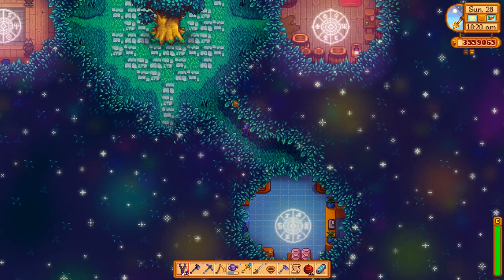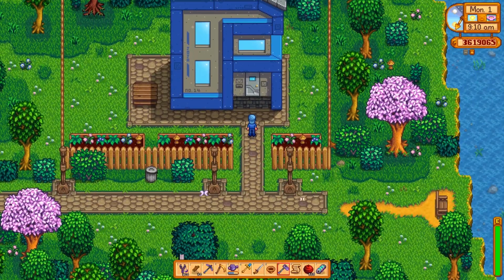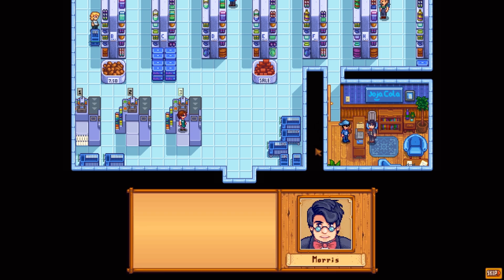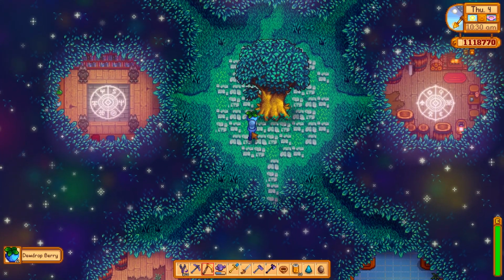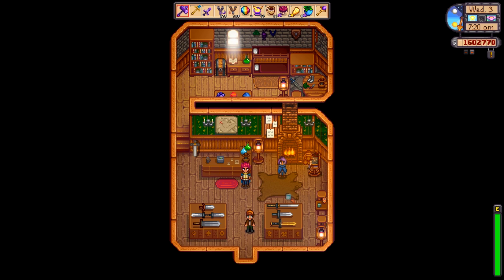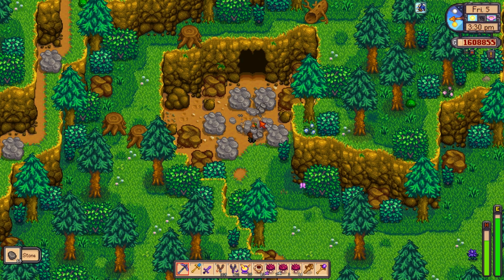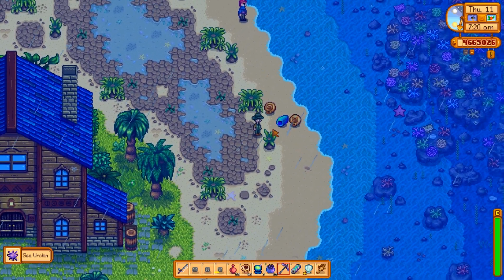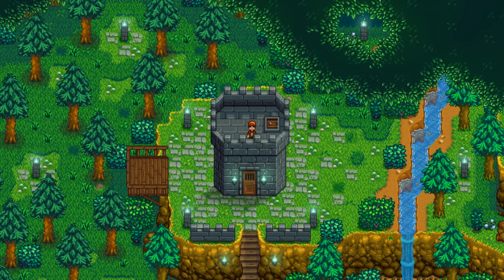Stardew Valley Expanded Mod 2022 - A Massive New Update!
The Stardew Valley Expanded Mod just got a massive update! Tons of new content has been added in this patch, which includes the highly requested implementation of Lance as a marriage candidate! Two entirely new regions called the Highlands and Fable Reef are now available to unlock, both of which are tied to Lance's story. New 14 heart events and new exciting lore building quests have been added, and so much more! Have no fear, folks! Hamish and the gang are here to explore it all!

Masculine Voice acting by Turin
Feminine Voice acting by Chib

TIME CODES:

00:00 Intro
00:42 Joja Emporium Warp Rune
01:29 Building Morris' New Home
04:25 Morris' House Complete
07:01 Buying Aurora Vineyard
11:48 Highlands & Lance Intro
14:08 Monster Parts Quest
15:47 Highlands Arrival
16:13 Lance's 2 Heart Event
16:32 Highlands Overview
18:27 Monster Crops Overview & Reward
19:59 Lance's 6 Heart Event
20:32 Lance's 8 Heart Event & Fable Reef
22:04 Fable Reef Tour & Torpedo Trout
22:56 Spare Room Unlocked
23:45 Hamish Tackles Lance's 10 Heart Content
25:03 Additional Content Summary
26:04 New Supporter End Card